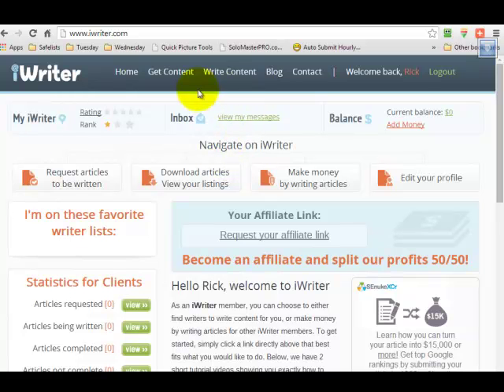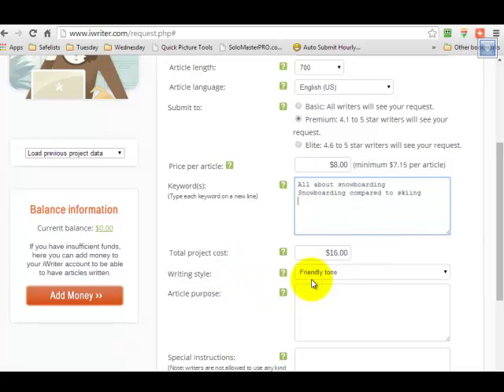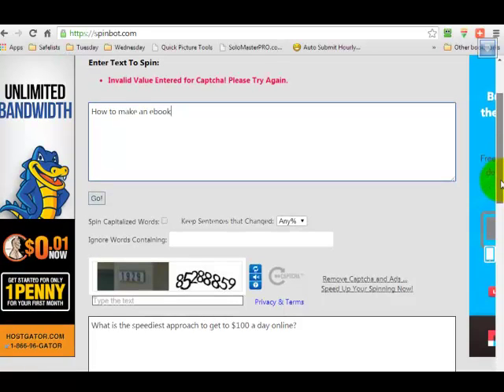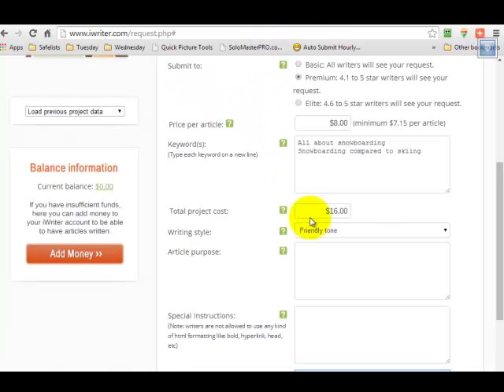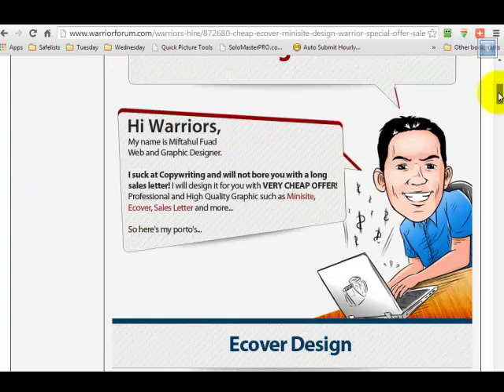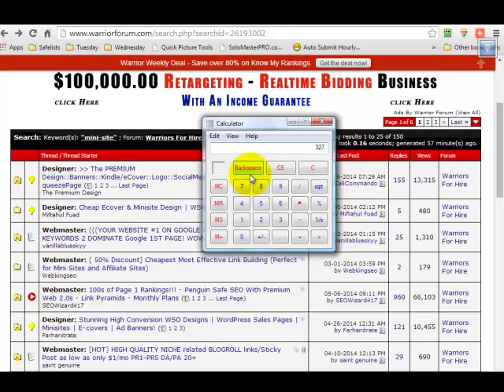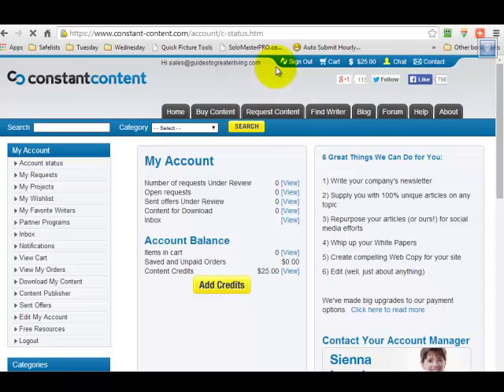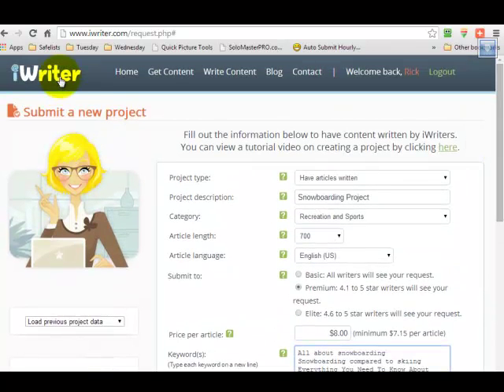fastest way to make money